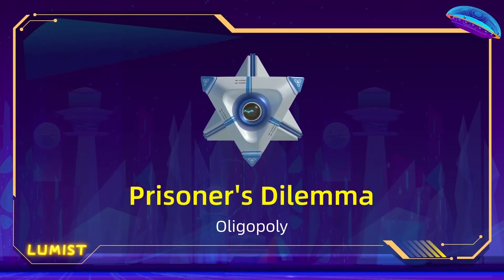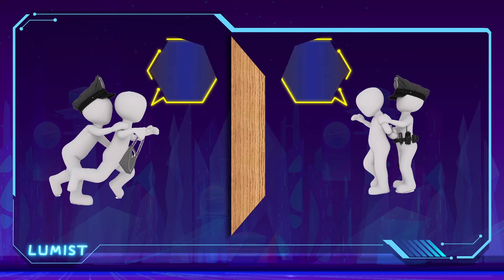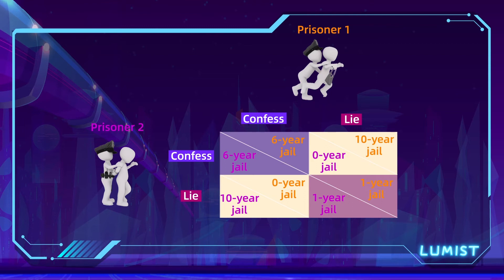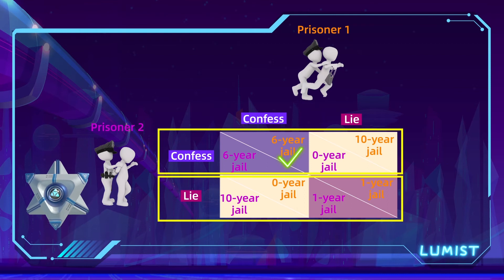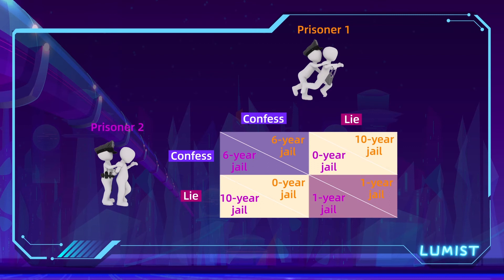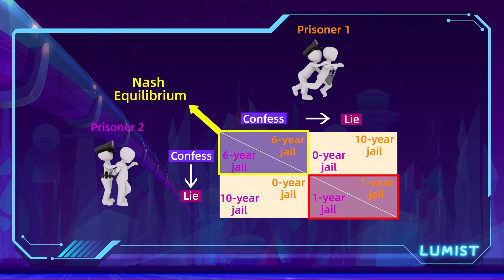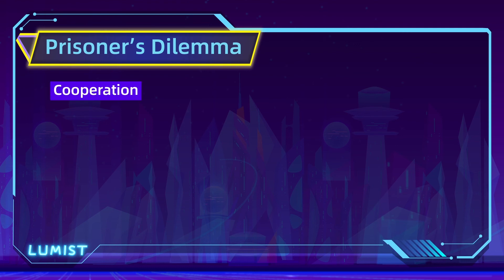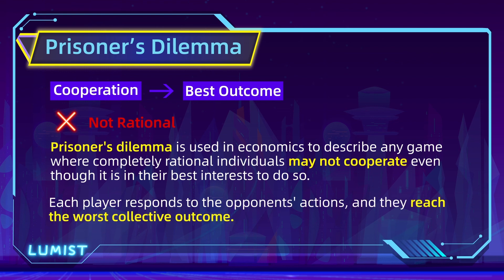Game Theory: Prisoner's Dilemma and Nash Equilibrium| Microeconomics Lumist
Have a problem with learning the Prisoner's Dilemma and Nash Equilibrium?
Through this course, you can gain：
Prisoner's dilemma is used in economics to describe any game where completely rational individuals may not cooperate even though it is in their best interests to do so.

Want to learn more courses?
Need to find answers quickly?
Don’t worry, you can find these in Lumist

Download Lumist now:
Google Play: